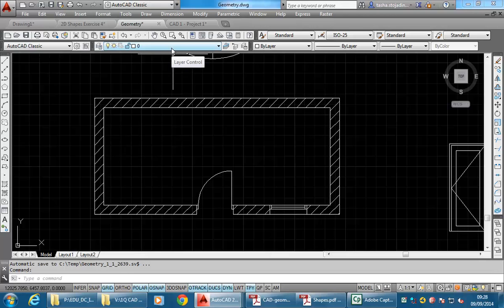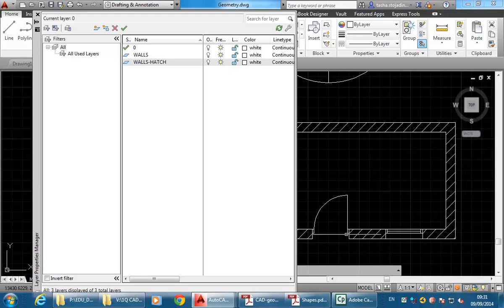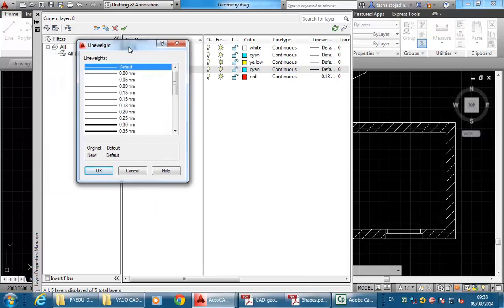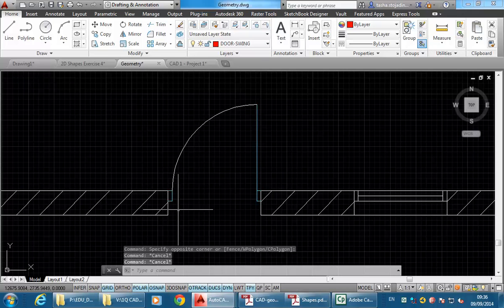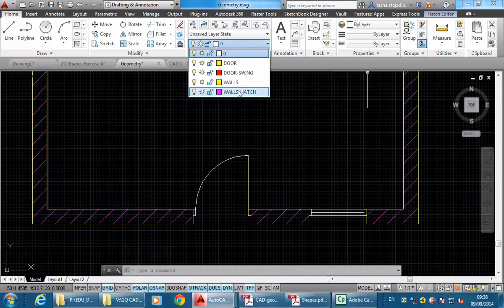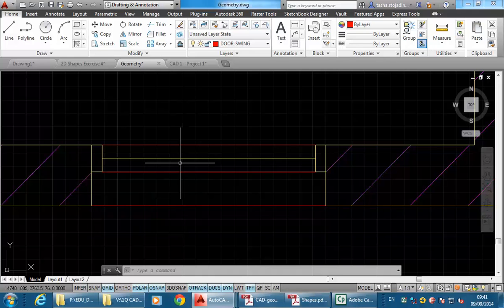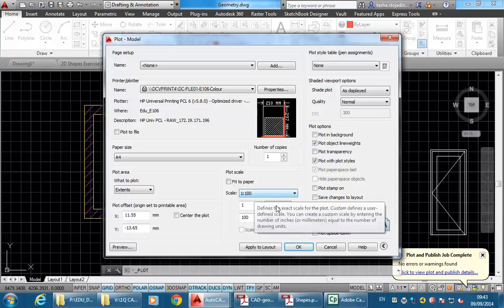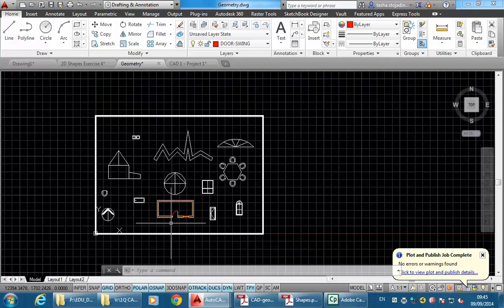Basic Geometry in AutoCAD Exercise 14 Layers